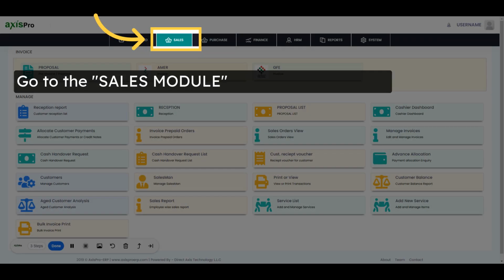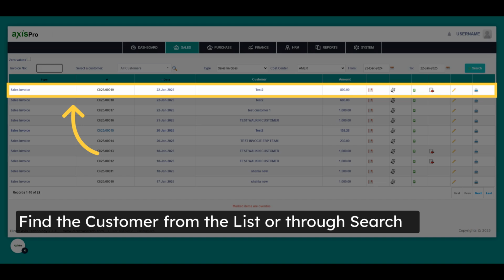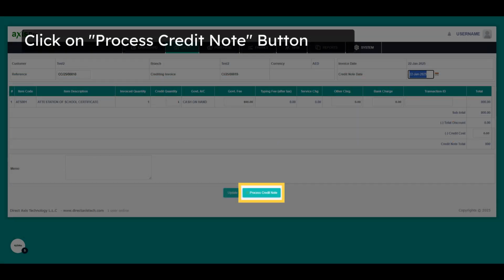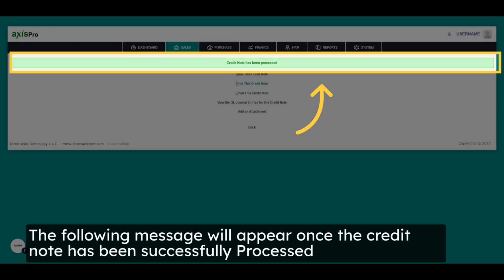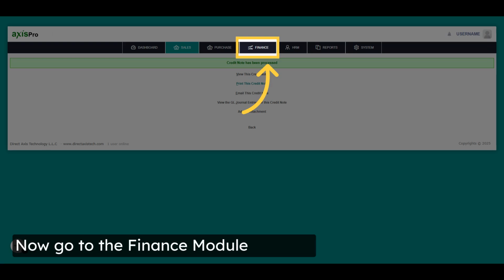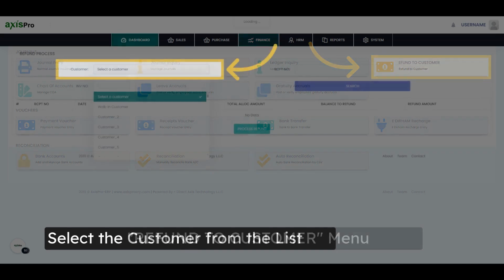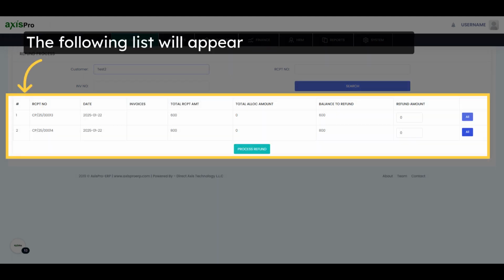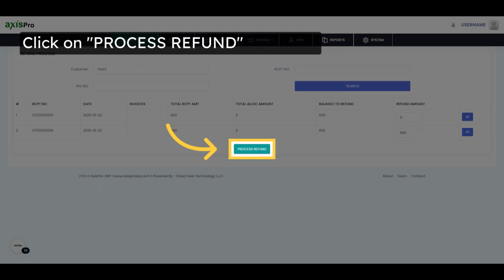How to Refund to a Customer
Need to process a refund? This quick tutorial shows you how to issue a customer refund in your ERP system—fast and hassle-free!

Whether you're a beginner or an experienced user, this tutorial will help you streamline your invoicing process in just a few clicks!